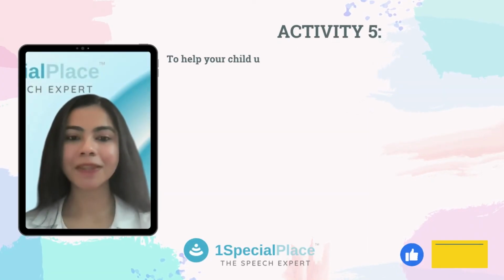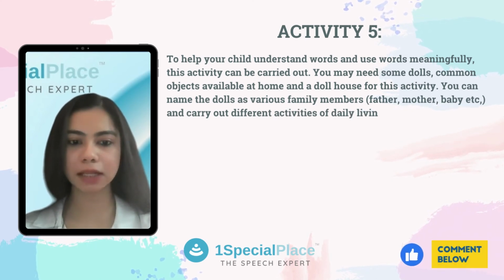Speech Activities for Children with Cochlear Implant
🌸 A cochlear implant is a device implanted into the inner ear to directly stimulate the hearing nerve. Cochlear implants may be needed when hearing aids no longer work for a child.

💞 Children Just Starting to Speak.
💞     A Child who Can Connect Words.
💞 Using Complex Sentences.
🌸 Follow us @1specialplace for professional help.